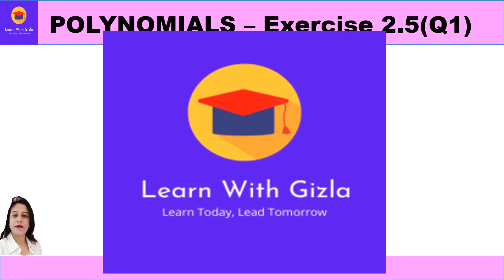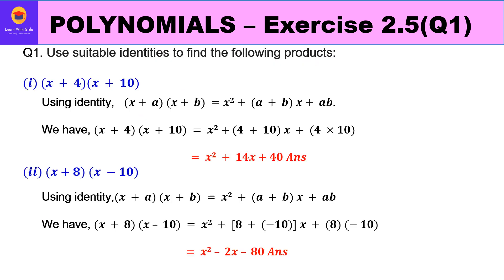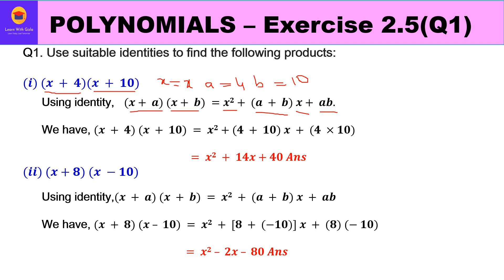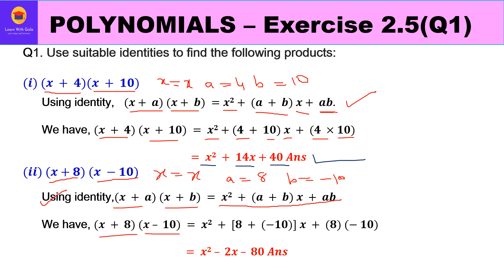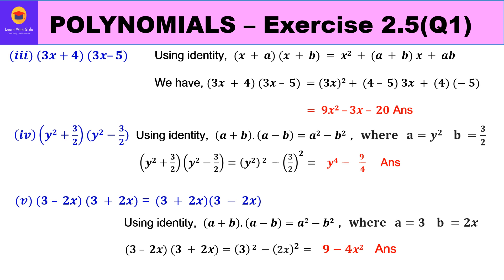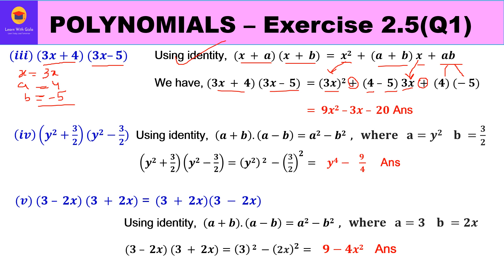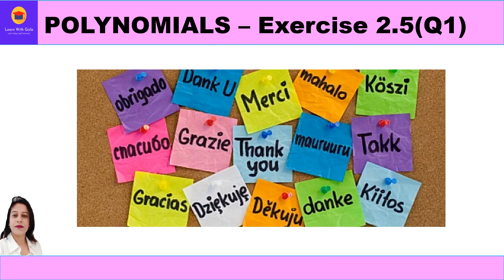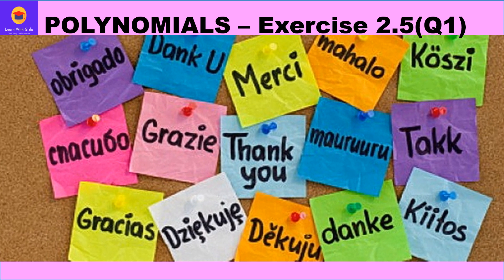NCERT EXERCISE 2.5 (Q1)Find the product using suitable identities-Polynomials-STD 9 Ch-2 Polynomials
@Learn With Gizla
Polynomials -NCERT EXERCISE 2.5 (Q1) Find the product using identities  STD 9 Ch-2 Polynomials
Q1. Use suitable identities to find the following products

(𝒊) (𝒙 + 𝟒)(𝒙 + 𝟏𝟎)

(𝒊𝒊) (𝒙+𝟖) (𝒙 −𝟏𝟎)

(𝒊𝒊𝒊) (𝟑𝒙+𝟒) (𝟑𝒙–𝟓)

(𝒊𝒗)(𝒚𝟐+𝟑/𝟐)(𝒚𝟐−𝟑/𝟐)

(𝒗) (𝟑 – 𝟐𝒙) (𝟑 + 𝟐𝒙)